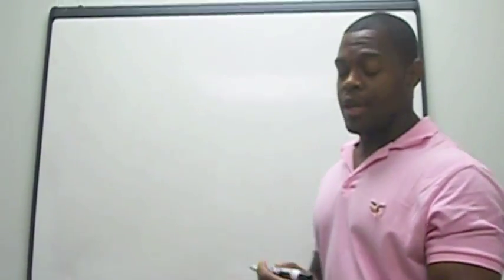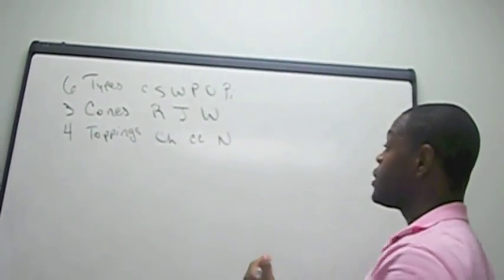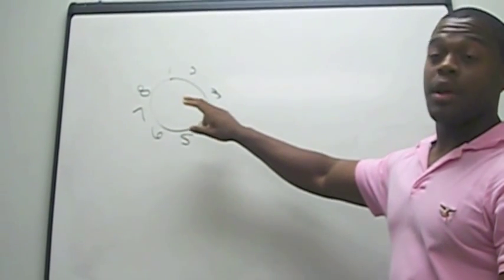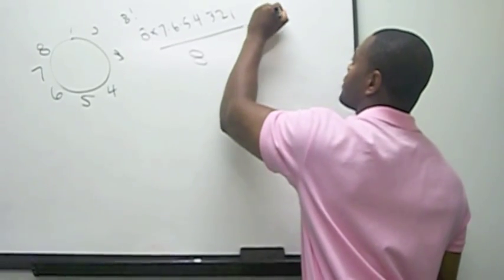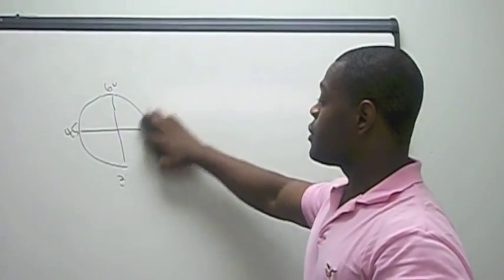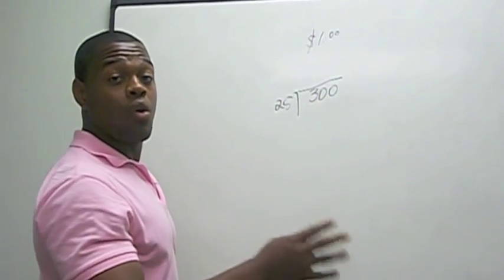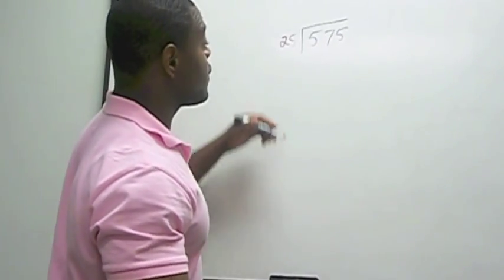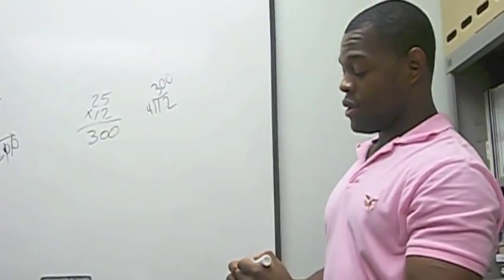DAT Math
This video is to help students better understand some of the basic concepts, principles, and tactics that can be instilled in their DAT repertoire.